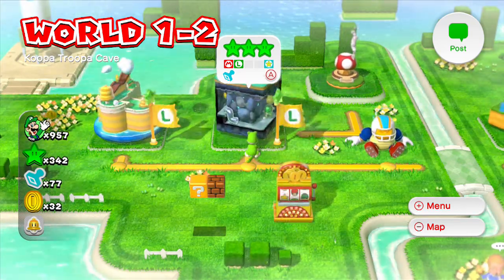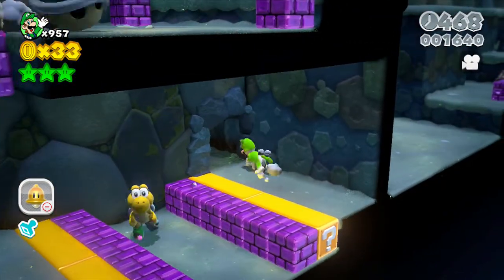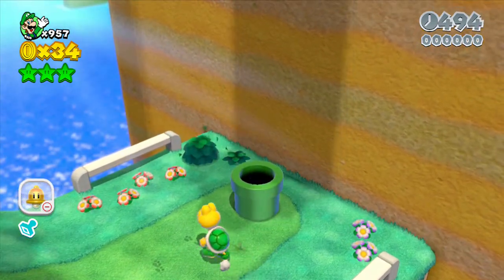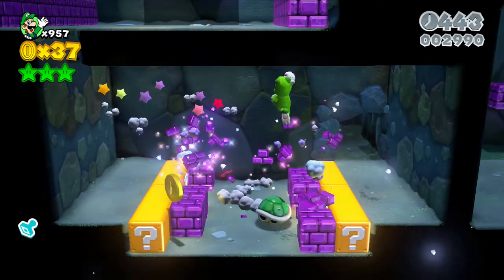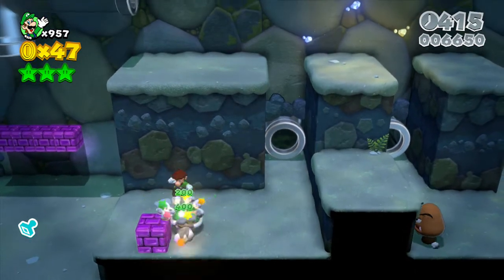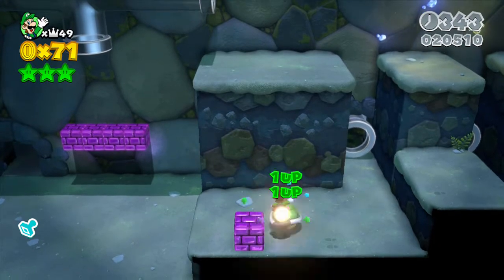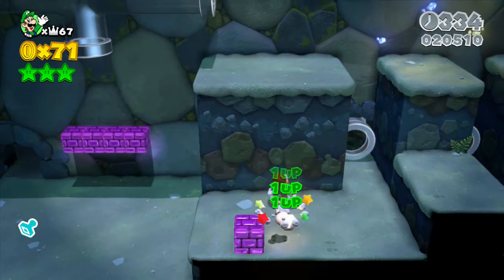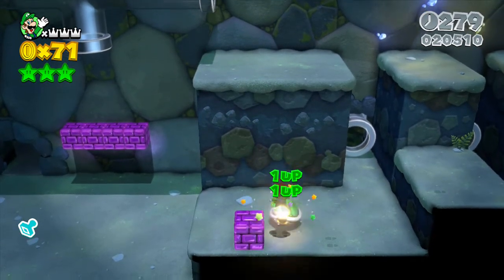Unlimited Lives in Super Mario 3D World - World 1-2 Trick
Learn how to get "unlimited lives" in Super Mario 3D World.

Check out the Nintendo Club Podcast for more gaming discussion.